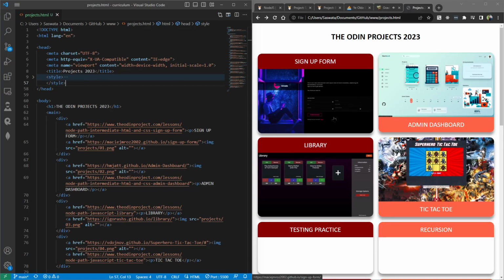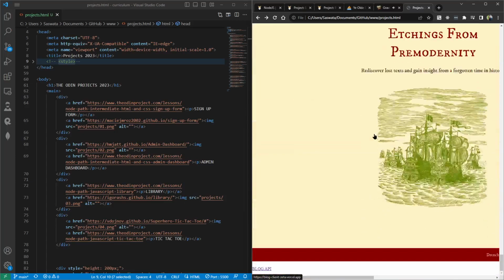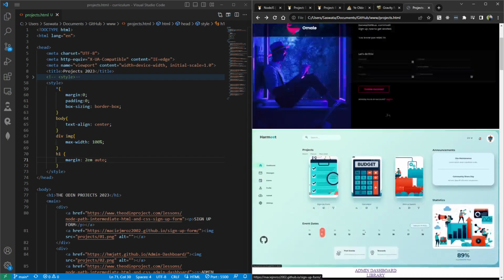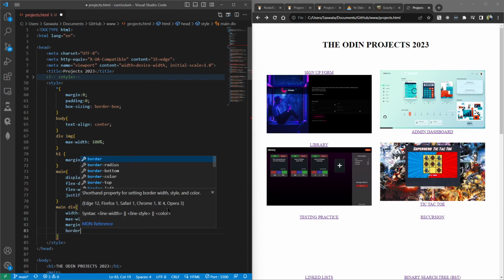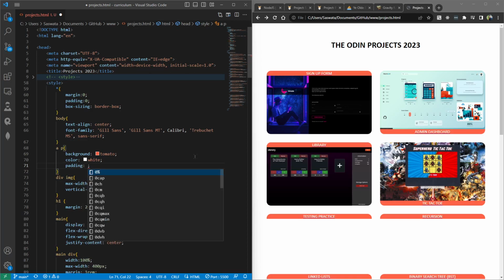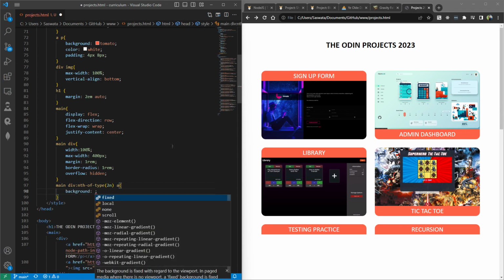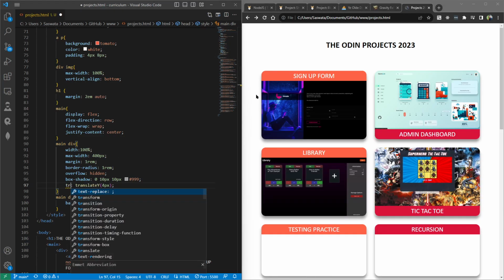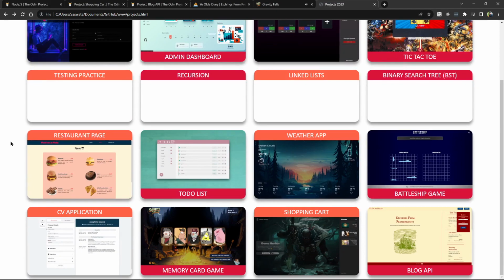The Odin Project 2023 Showcase - CSS Cards